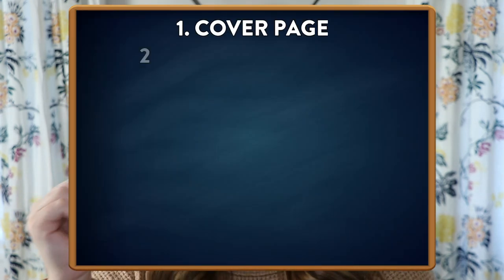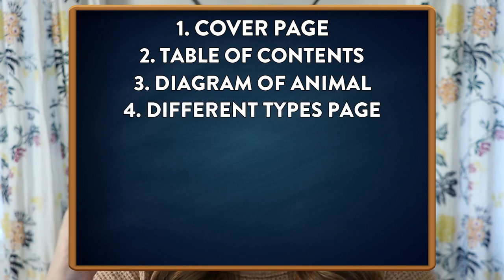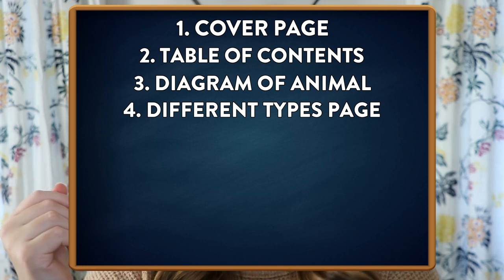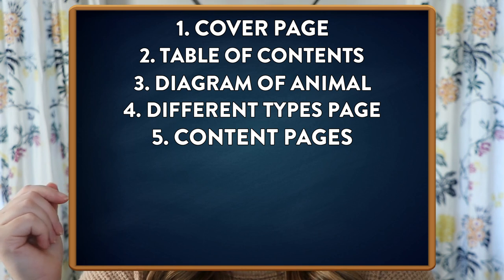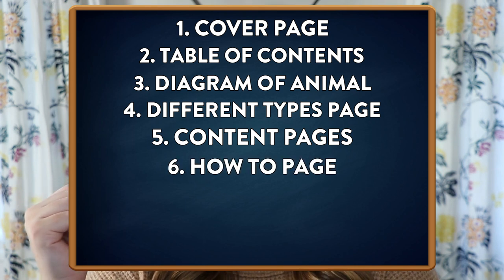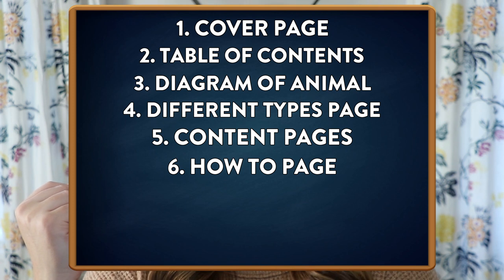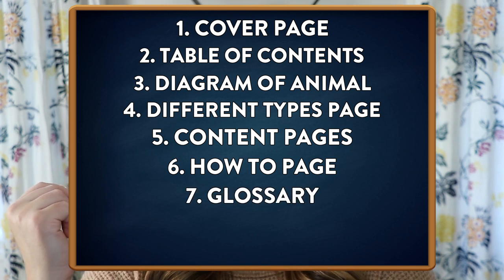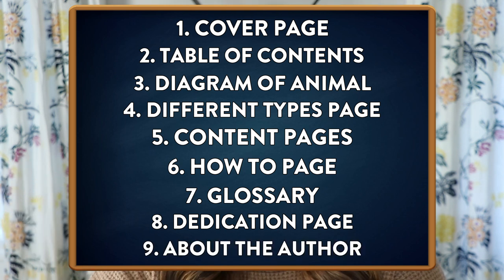How To Teach Informative Writing in First Grade | Tips for Creating an All About Book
Wondering how to teach informative writing to kids? In this video, I explain tips for how I teach kindergarten, first grade, and second-grade students how to write an informative all about research book about an animal! I also have a free digital learning sheet as well!

Happy teaching,
Susan Jones